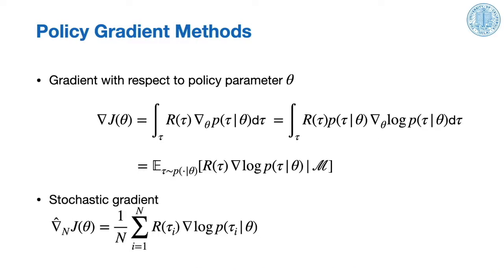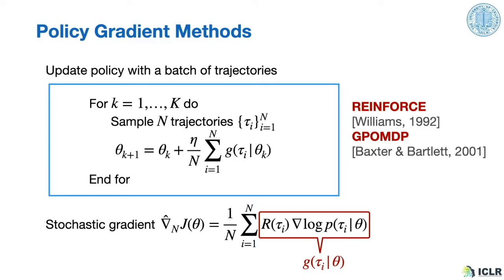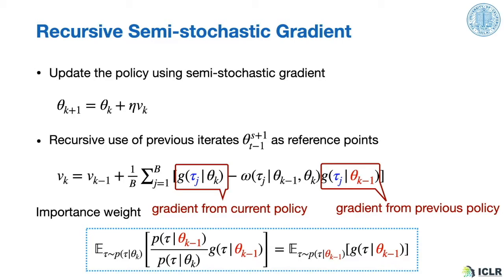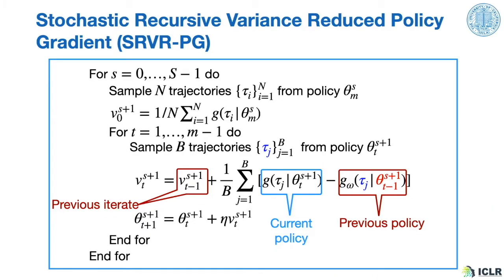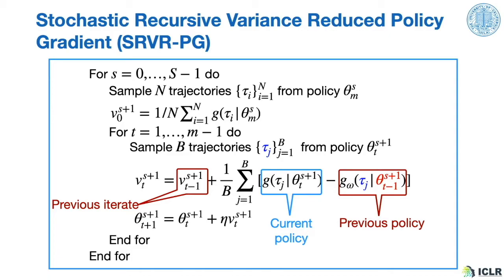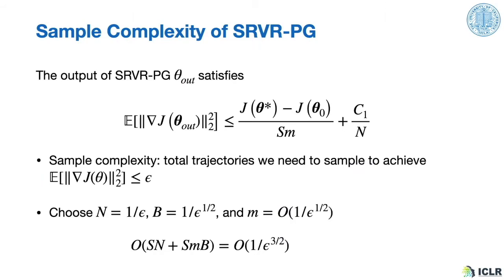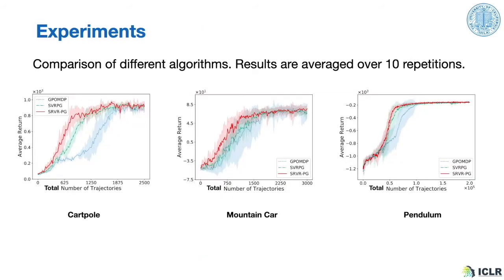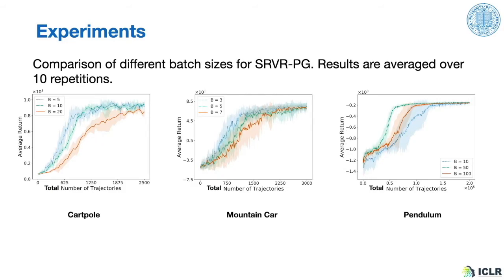Sample Efficient Policy Gradient Methods with Recursive Variance Reduction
Published as a conference paper in ICLR 2020
Please leave any message or comments in the Slack channel for discussion: paper--sample-efficient-pg-variance-reduction